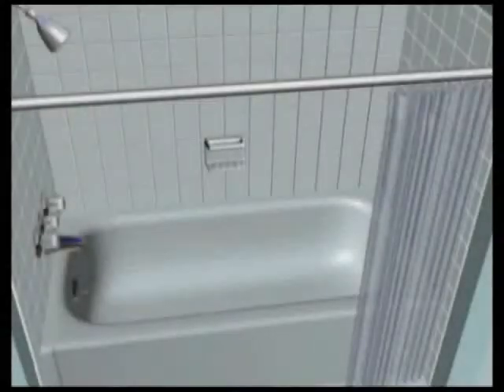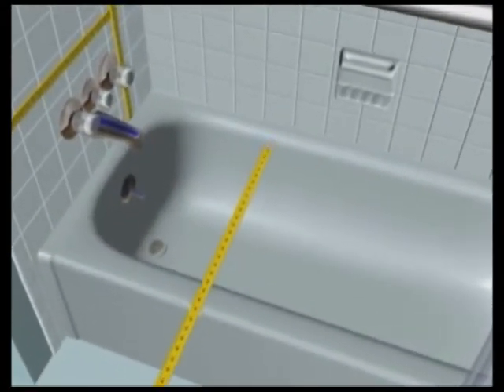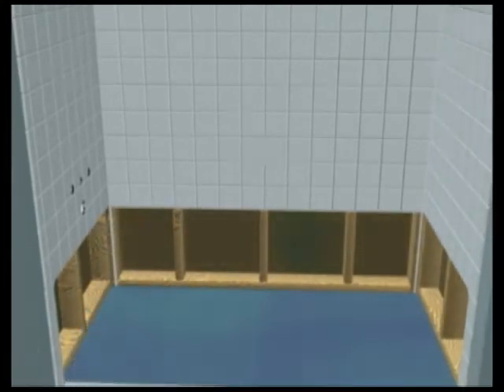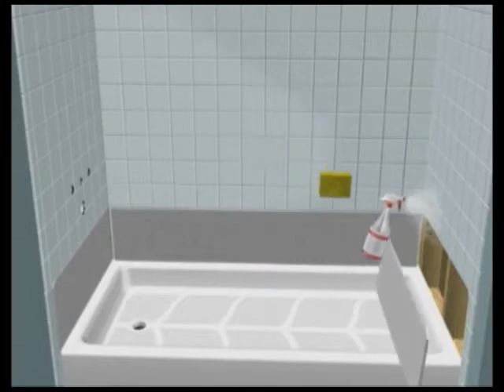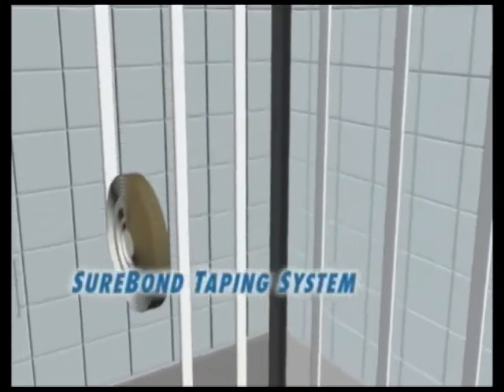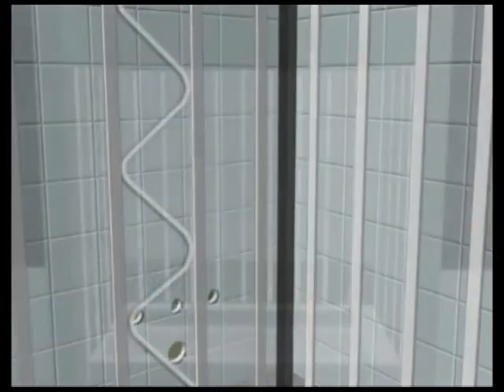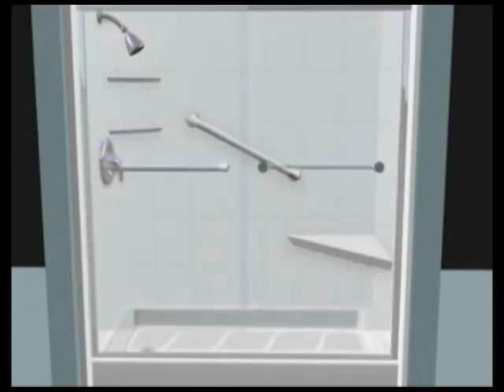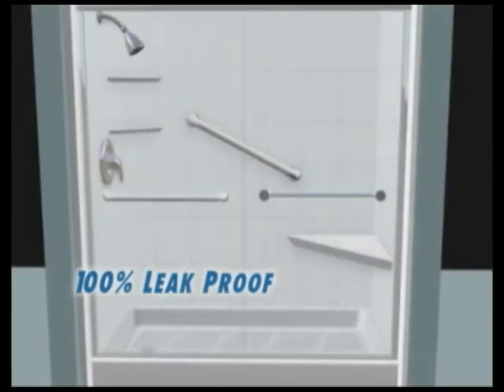How to replace your tub with a roomy bath-wrap shower?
Bath Pros Direct's mission is to provide every customer a (3) three part commitment that assures far superior Bath Systems at a substantially lower price.

1. Use only the thickest 100% Acrylic and quality Marble Bath Systems available.

2. To always install  your Lifetime Bath System on a solid foundation, never over existing problems.

3. We guarantee  that your new Bath System will be the best value for your investment available.